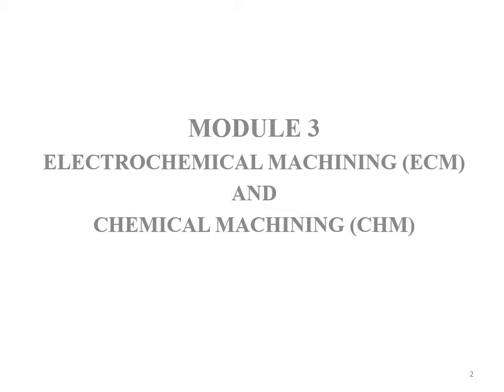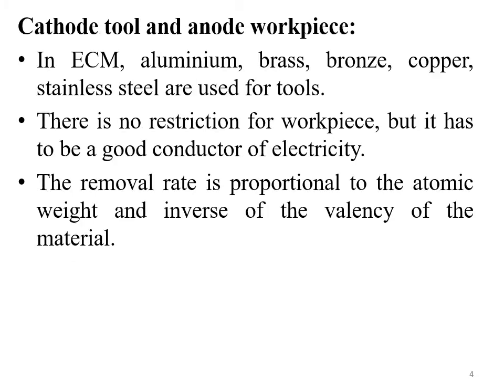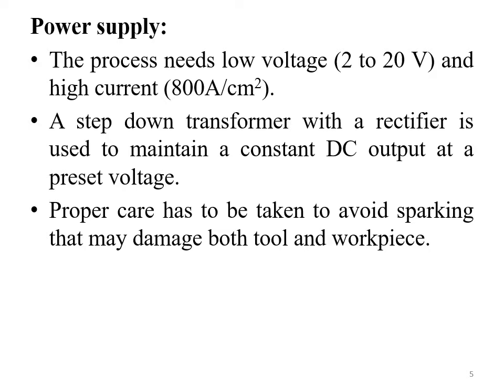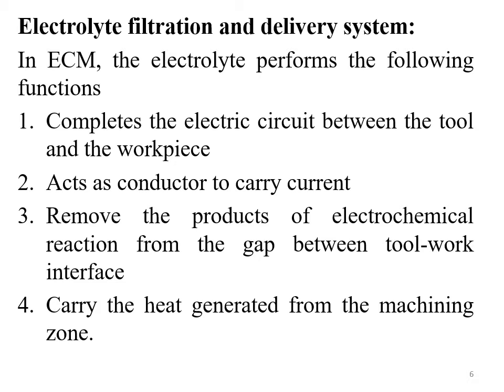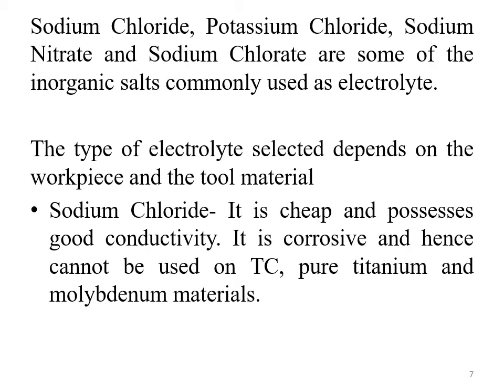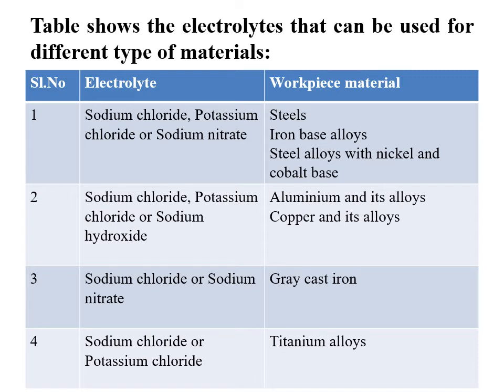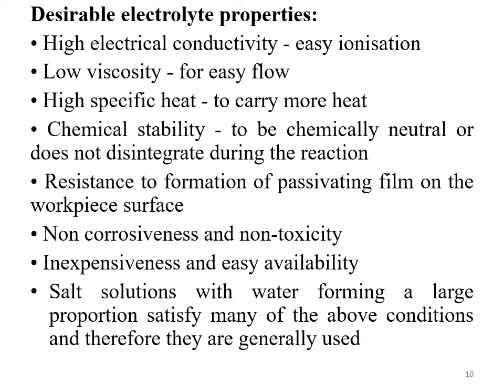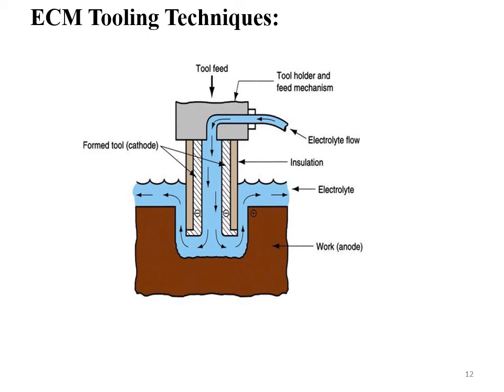VTU NTM 18ME641 M3 L2 Elements of ECM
Title: NTM 18ME641 M3 L2 Elements of ECM
Description: The video contains explanation on elements of electro-chemical machining.
Name of the staff: Ajith G. Joshi
Department: Mechanical Engineering
Semester: 6th sem